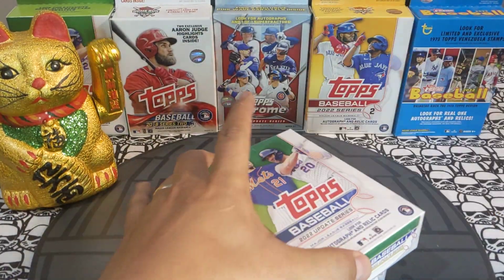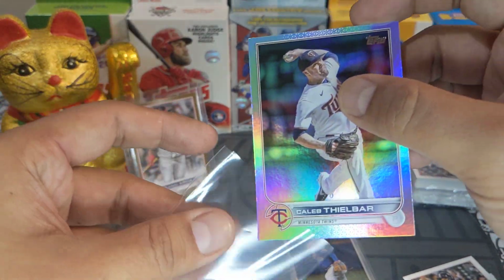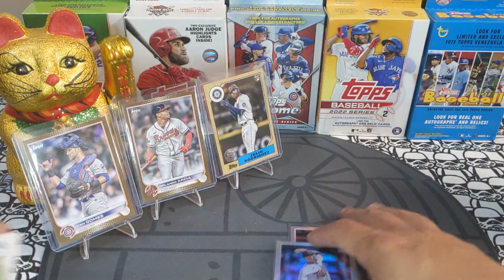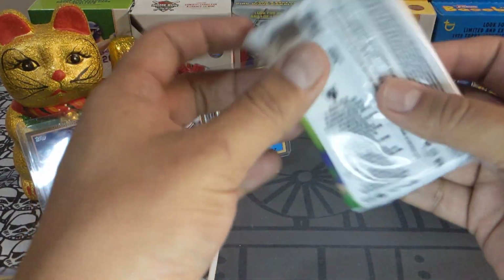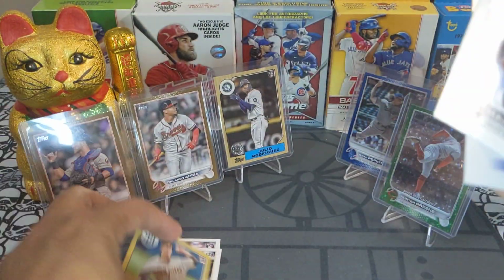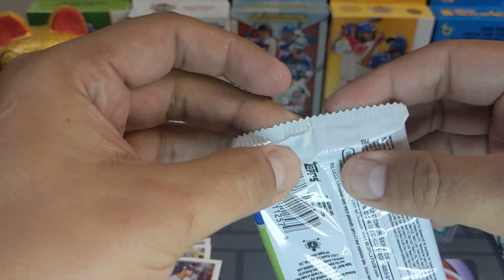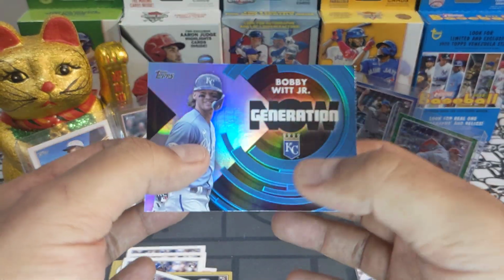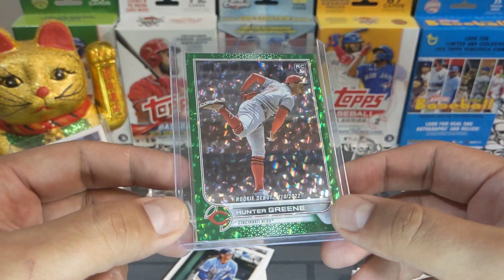2022 Topps Update Hanger Box & Blaster Box Gold, Blue, Green, Short Print, & Julio Rodriguez Rookies